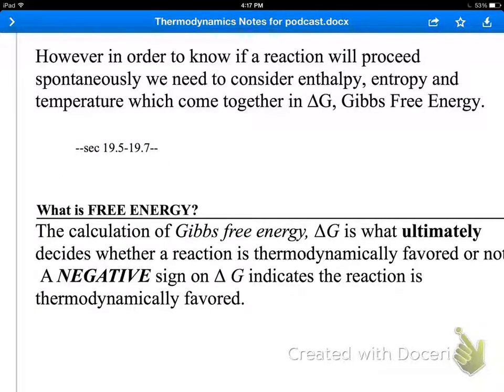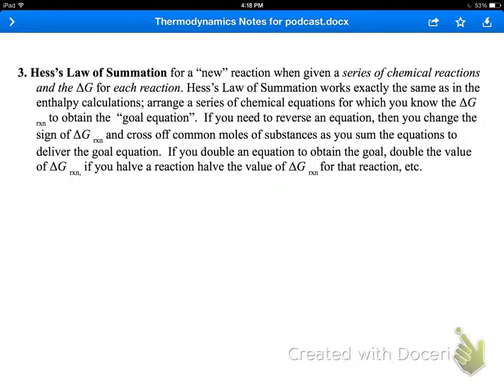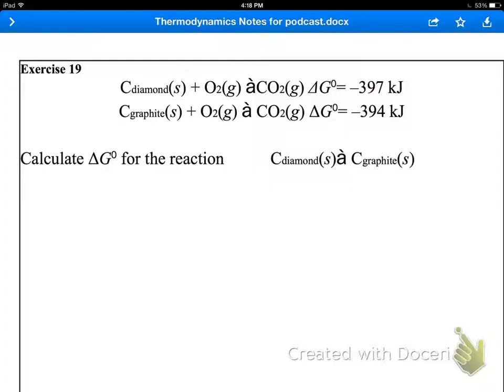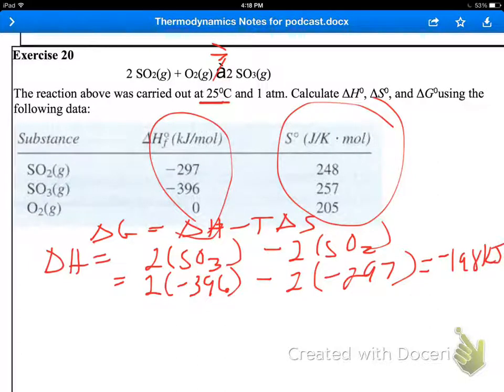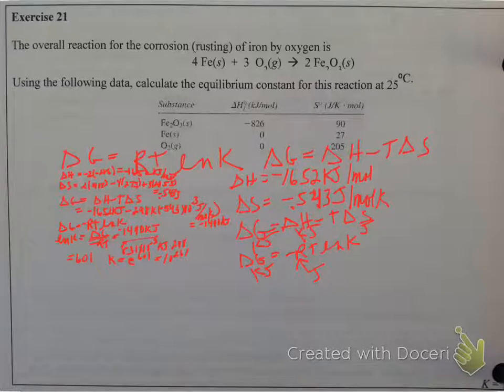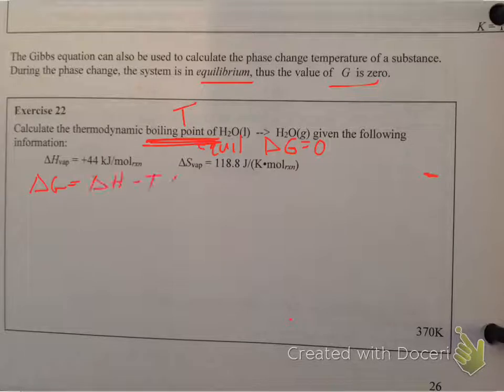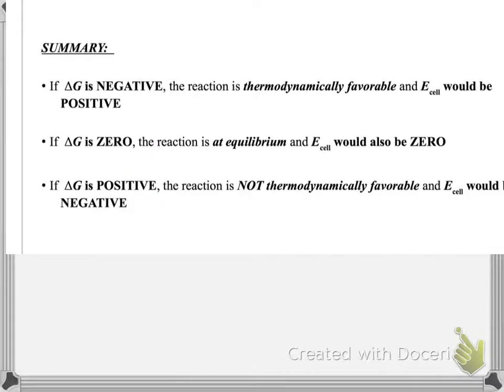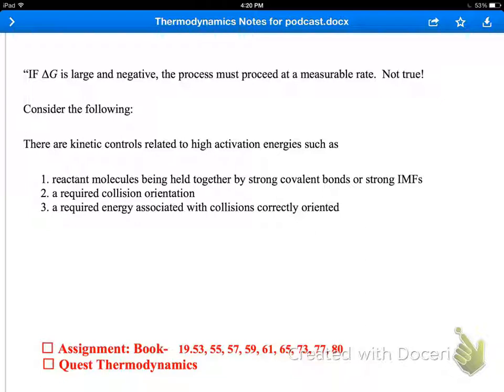Gibbs Free Energy